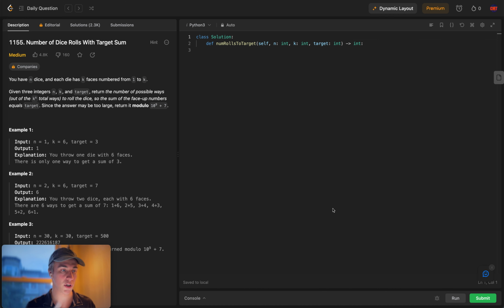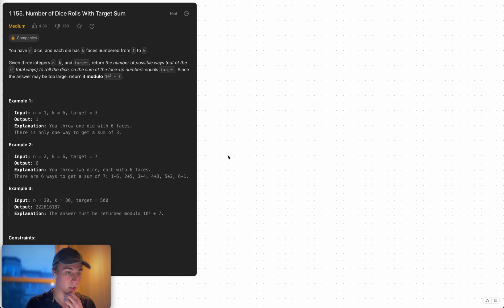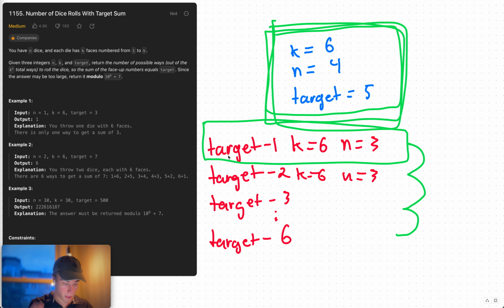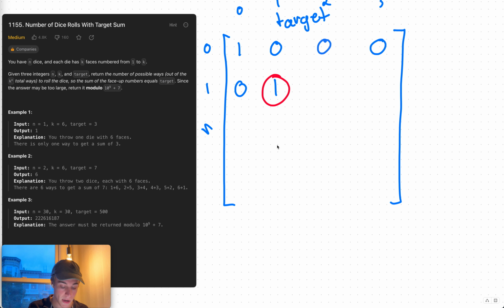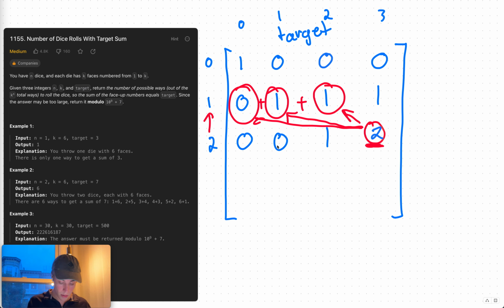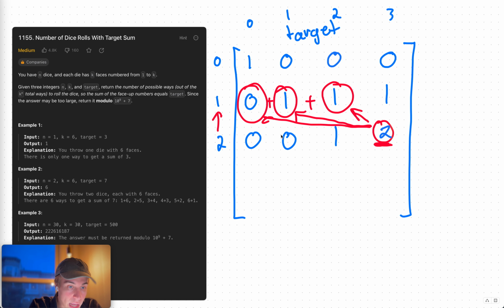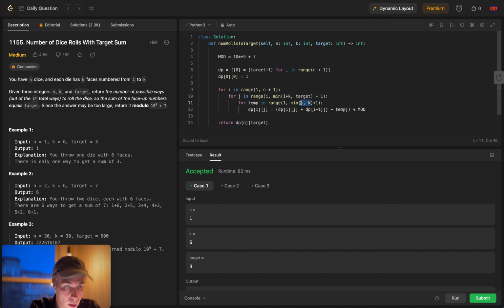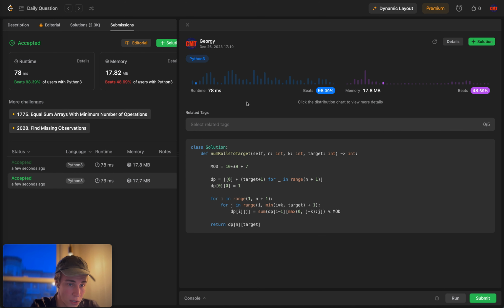Number of Dice Rolls With Target Sum | 1155 Leetcode | Python3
Chapters:
00:00 - Intro